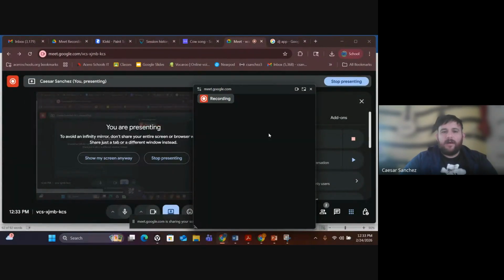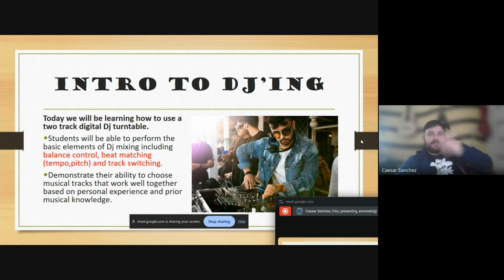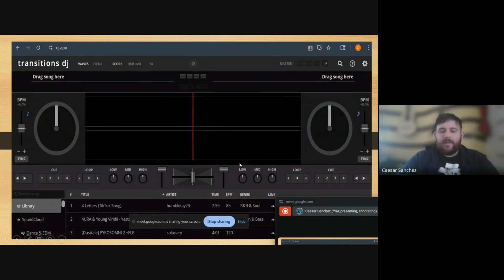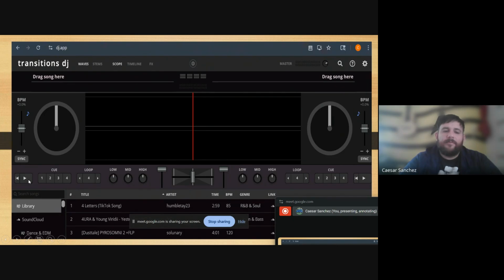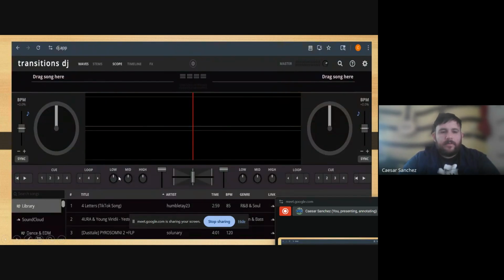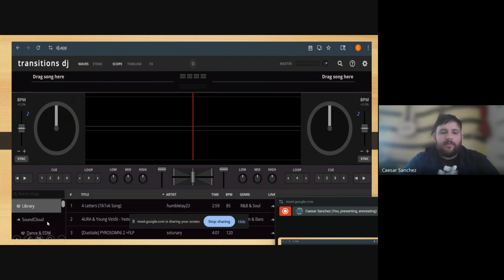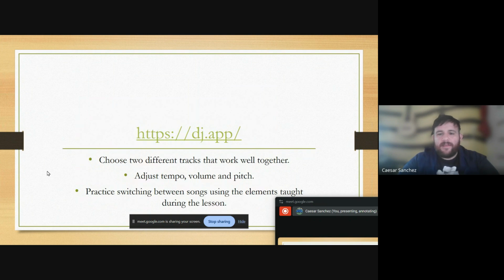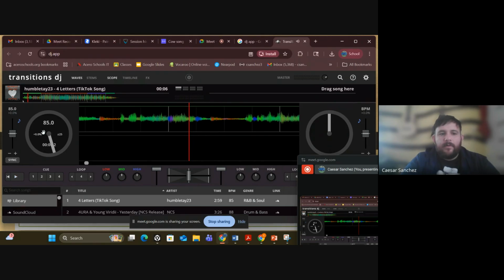Dj App Lesson number 1. Middle school